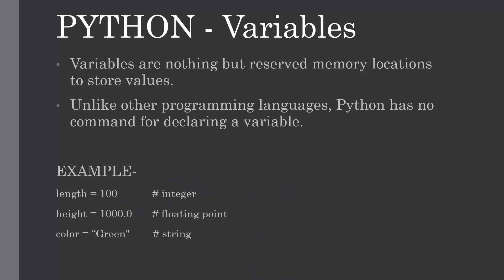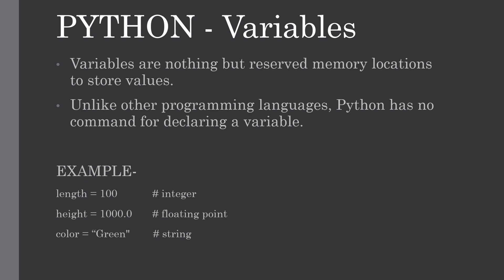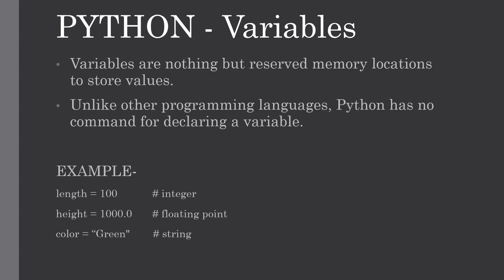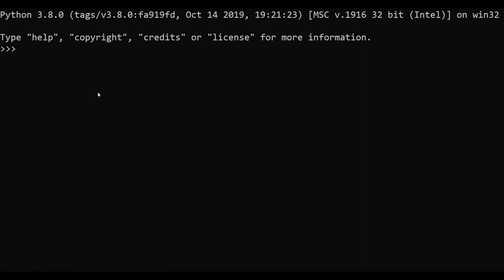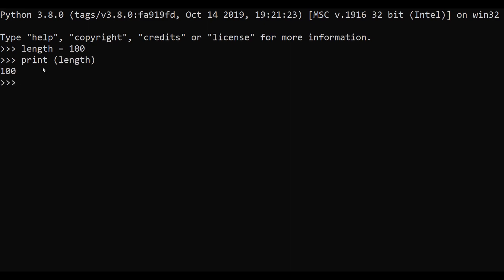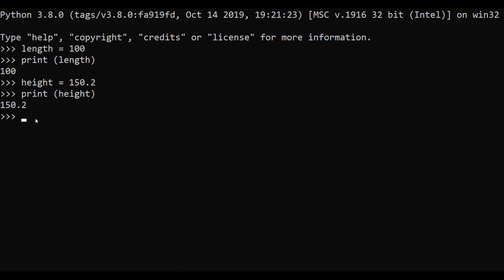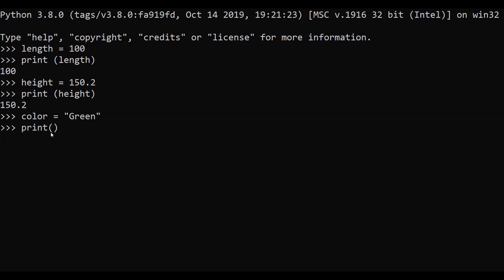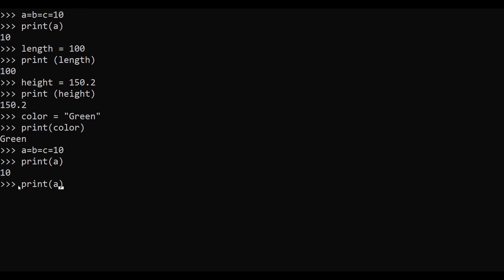PYTHON Variables | Lecture #2 | Python Tutorial for beginners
In this video I have explained what are Python Variables and  how to assign them with some simple examples.

Python installation procedure-

Follow the steps given in the link below (For Windows users)-